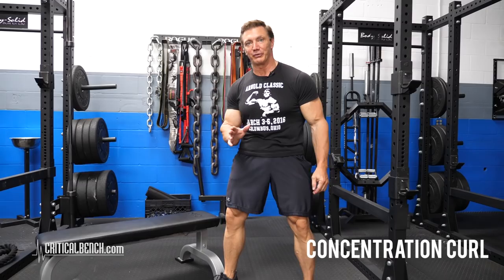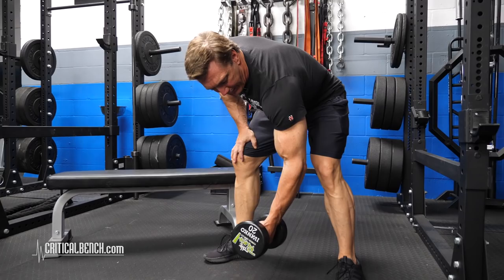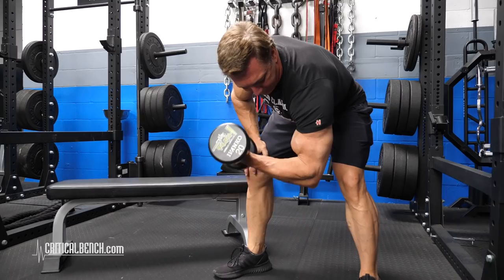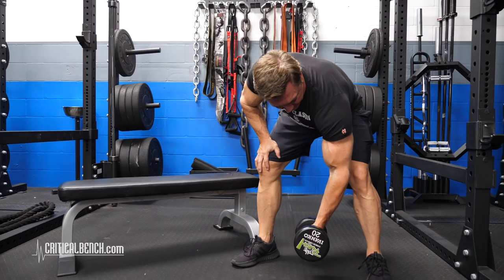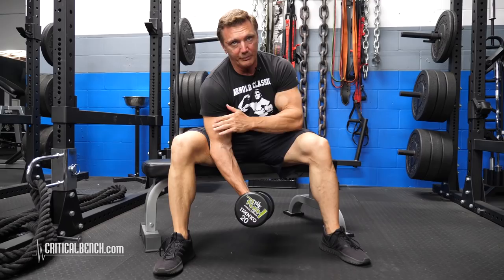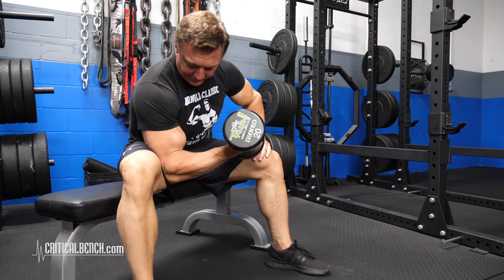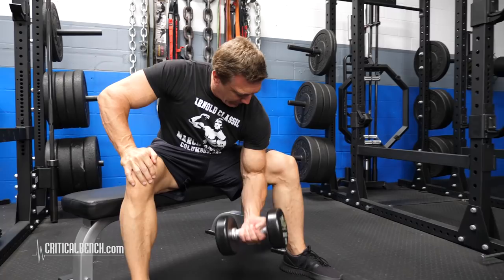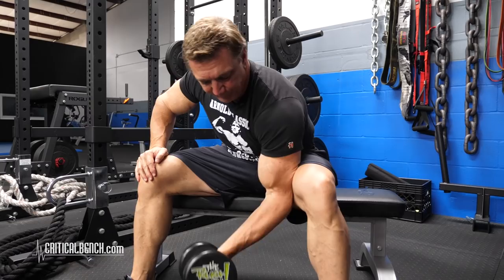#1 Exercise to Develop Your Bicep PEAK w/ John Hansen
Do this one bicep curl exercise and watch that PEAK grow bigger!

The bicep peak. One of the motivating factors for any young lifter who decides to get into lifting weights. Bigger, stronger looking arms and are easily one of the key motivators if not the MAIN goal of anyone getting serious about weights.

What's great is that with very little equipment (a nice set of DBs will do) you can build a stronger, more impressive physique if you're consistent.  Building that Bicep Peak takes some time. Sure good genetics help too but if you dedicate yourself to something, really commit to it every week for months at a time, CHANGE will come.

And this exercise, the Concentration Curl (Arnold style) will absolutely help your muscle contraction at the top of the exercise and really stimulate that peak at max contraction. What's even cooler, it doesn't take max effort weight to be effective.

Stick with moderate weight for this exercise. Do a ton of sets and shoot for reps in the 6-10 range. Add in some drop sets if you like. Do this exercise at the end of your back workout so that your arms are already super stimulated and full of blood.

This extra flood of blood to the biceps at the end of your workout will give you a SICK PUMP and leave those arms tingling for hours afterwards. Do 3-5 sets and 2-3 times per week is plenty to get good results.

REMEMBER, the more compound training you do for your back (i.e. pull ups, deadlifts, bent over rows) the better those arms will develop. This is an isolated bicep exercise that emphasizes the top of the lift, when you're at peak muscle contraction. SQUEEZE that muscle as hard as you can and then let it lengthen as you extend that arm down.

If you're not comfortable with the free hanging approach, do what John shows and go against the inside of your thigh. This still yields terrific results and allows you to go heavier since you now have some leverage with the dumbbell.

Please leave us some comments and questions below or let us know what other 5 minute workout vids you'd like us to make!

No More UGLY Man Breasts! Get Rid of Man Boobs